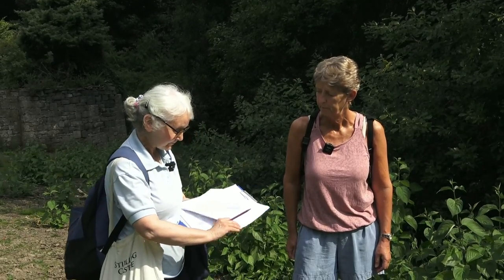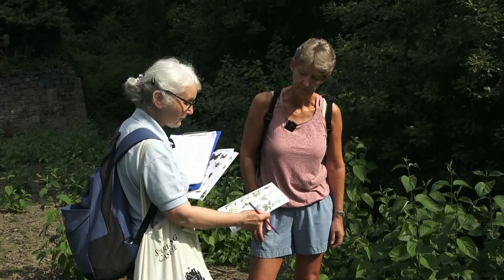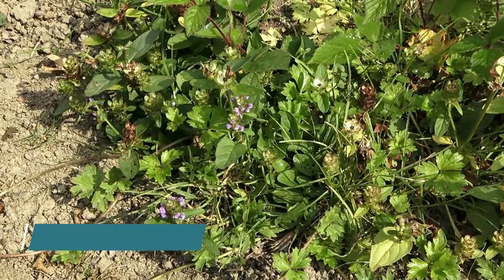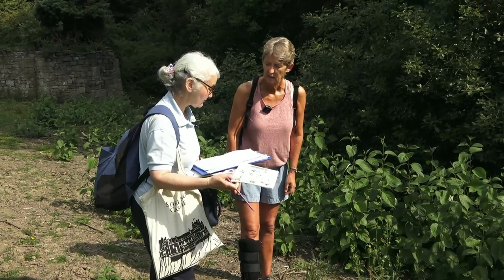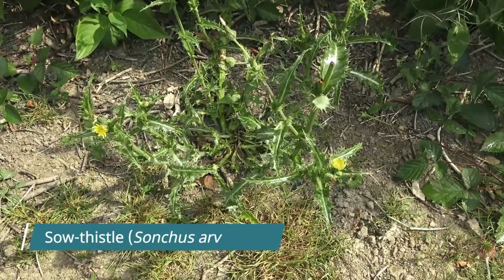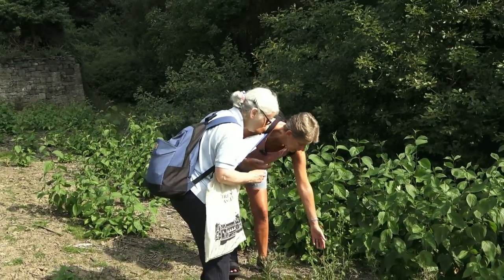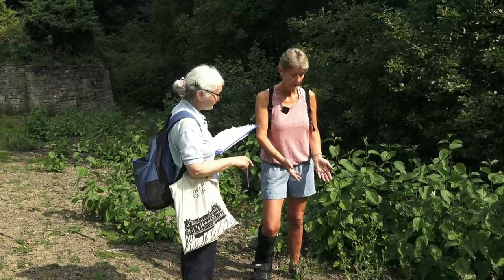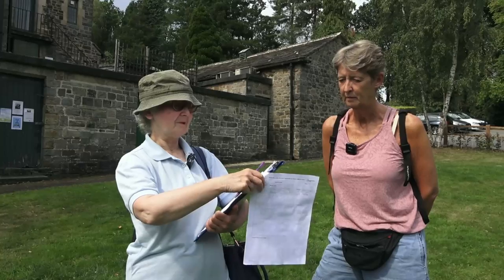Together for our Planet | Field Recording: The Basics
A short walk around Whirlow Brook Park with SYBRG's Christine Handley and Jane Doyle (Freinds of Whirlow Brook Park), demonstrating basic techniques for recording a number of key plant and animal species found across the park. Such work in future will help provide not only a basline dataset of species which will help the future management of the park but also provide a basis for ongoing monitoring, recording any changes to species and their presence (or lack of!).